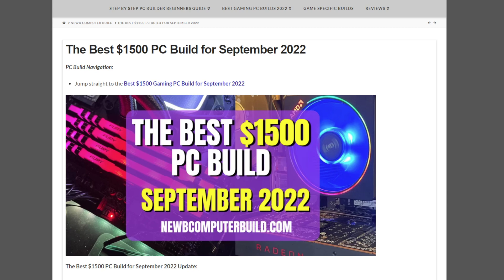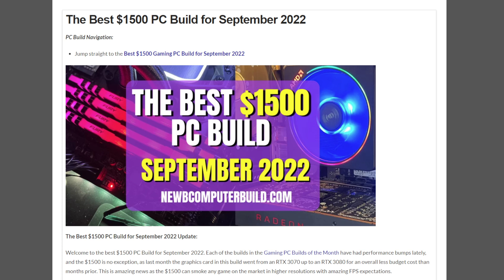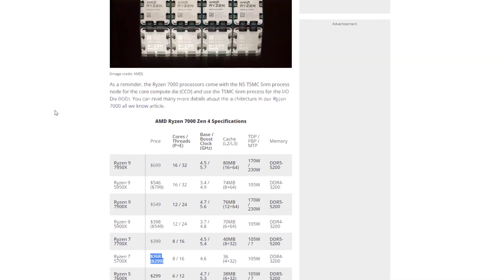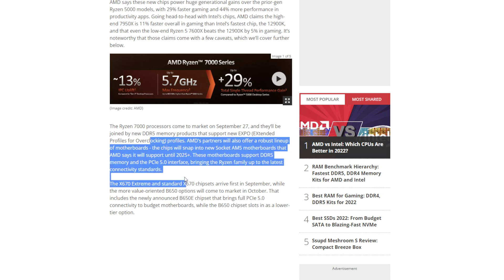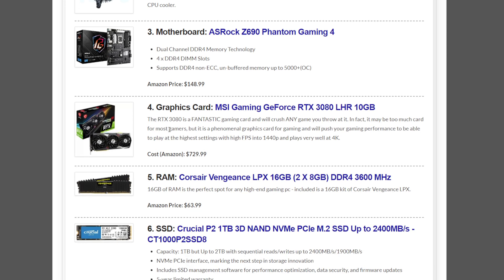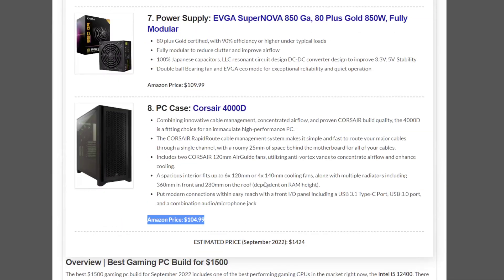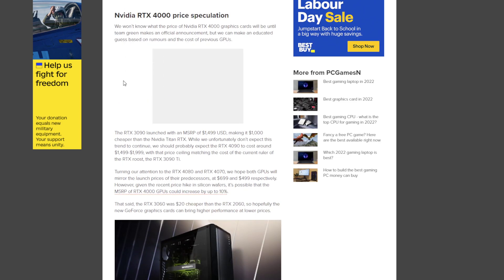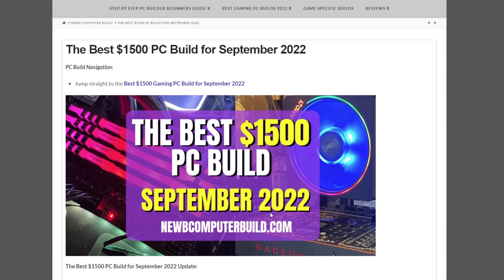The Best $1500 PC Build for Gaming - September 2022 (To Wait for Ryzen 7000 or not?)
Welcome to the best $1500 PC Build for September 2022. Each of the builds in the Gaming PC Builds of the Month have had performance bumps lately, and the $1500 is no exception, as last month the graphics card in this build went from an RTX 3070 up to an RTX 3080 for an overall less budget cost than months prior. This is amazing news as the $1500 can smoke any game on the market in higher resolutions with amazing FPS expectations.

Bringing you Monthly Gaming PC Builds and Gaming PC Info.